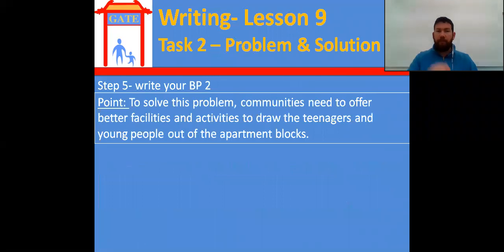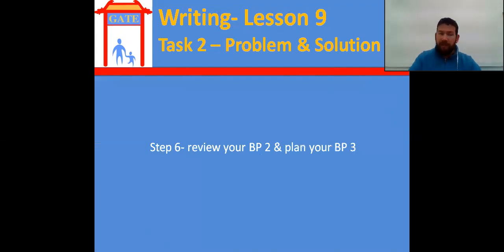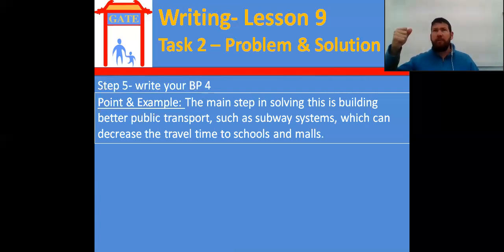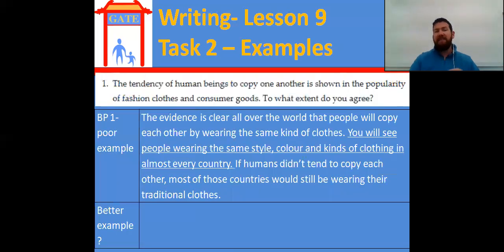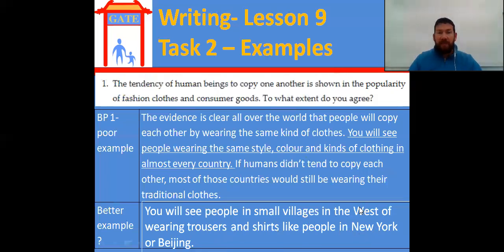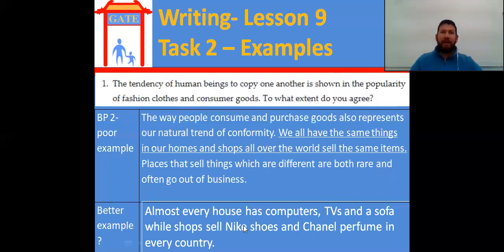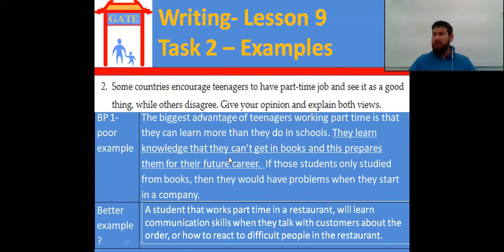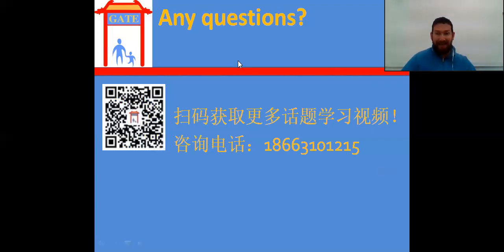GATE IELTS Writing Video 9b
IELTS Writing- Task 2: Better Examples